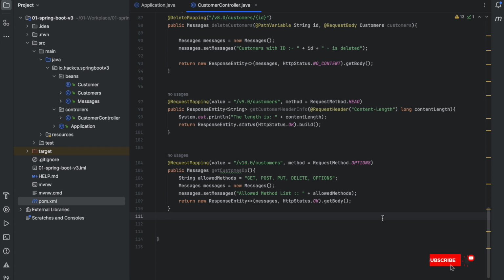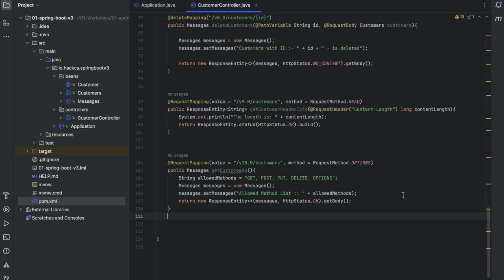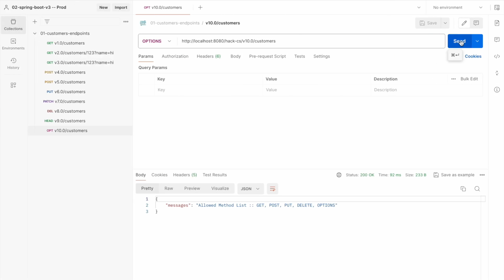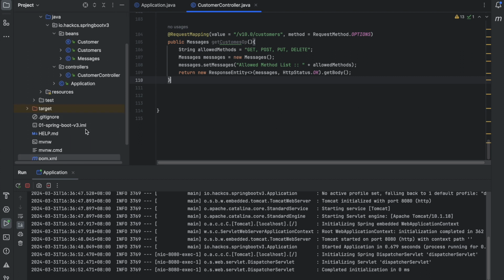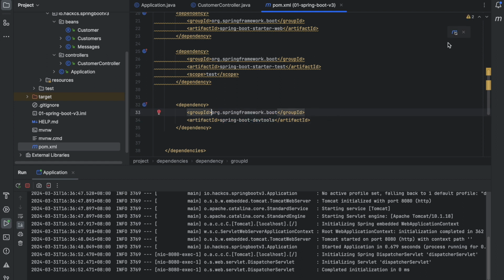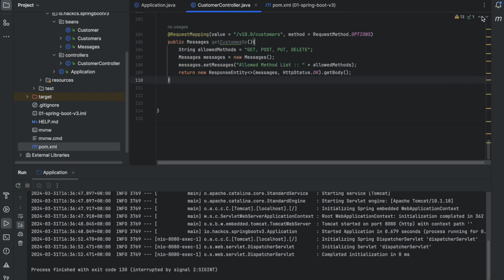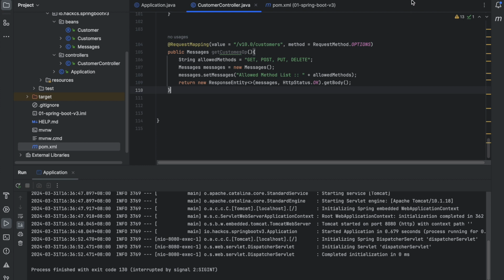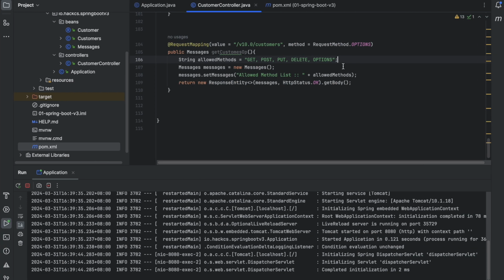07- Dev Tools | Master Spring Boot 3, Spring Framework 6 & Java 17 | HackCS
In this video we will discuss these concepts :
1. spring-boot-devtools